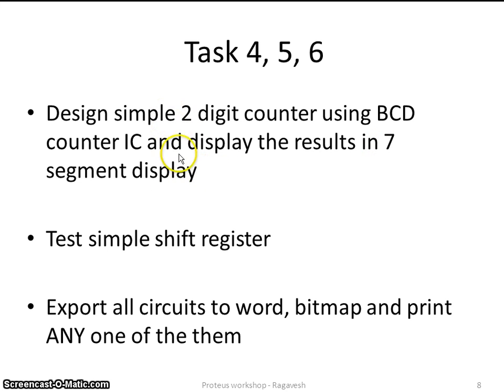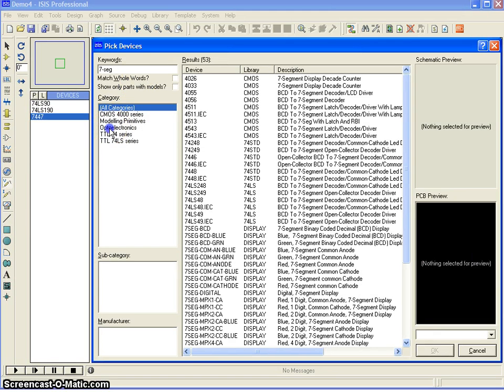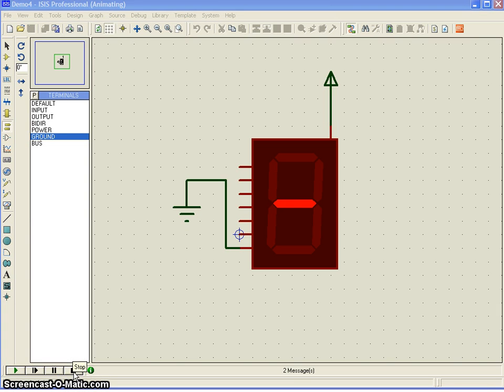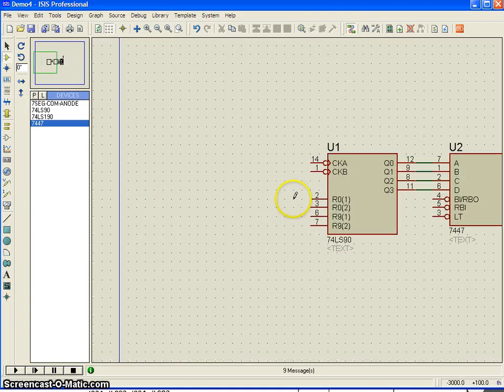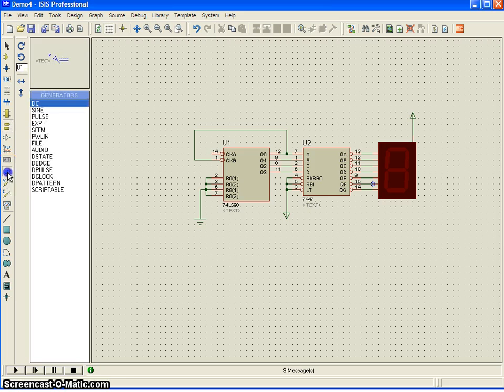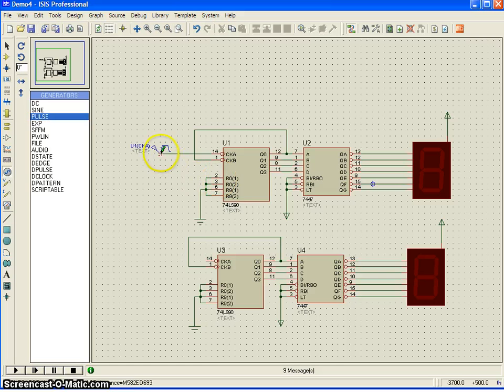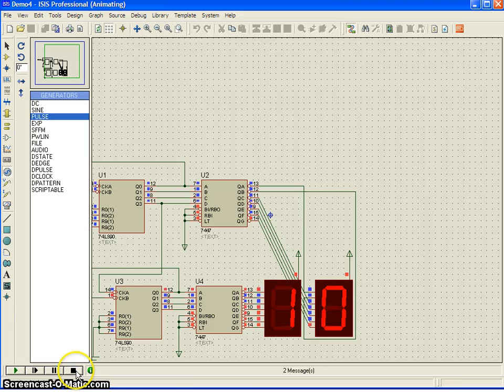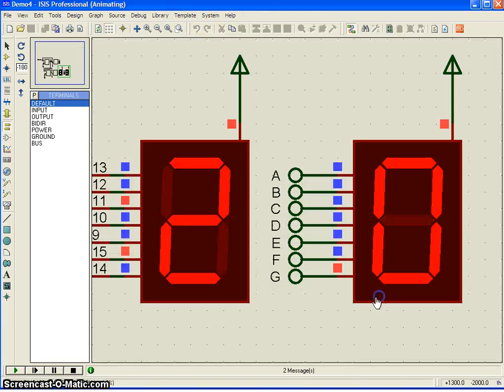Proteus Video 5: BCD Counter seven segment display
This video demonstrates the operation of BCD Counter  (74LS90) and Seven segment display. The output of the counter is fed to the 7447, driver for common anode display.